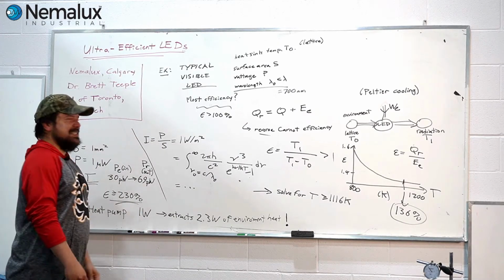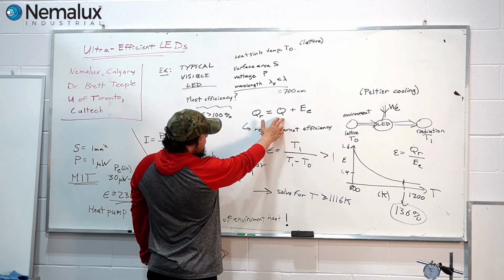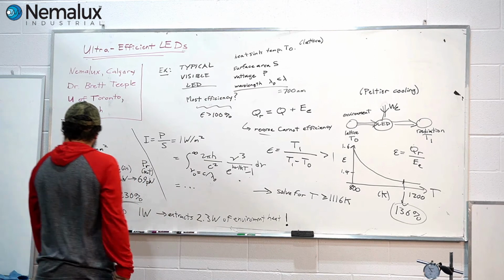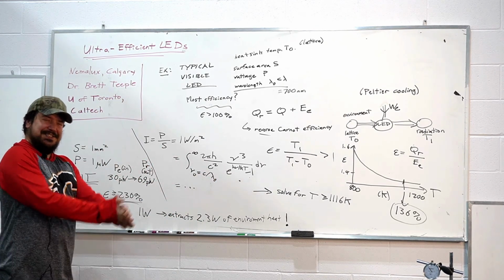Ultra Efficient Light Emitting Diode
Dr. Brett Teeple working through the mathematical physics of a Ultra Efficient Light Emitting Diode.